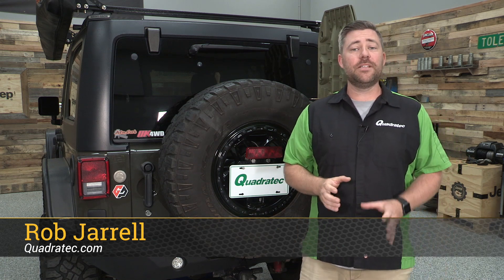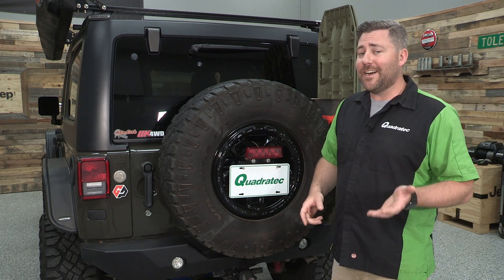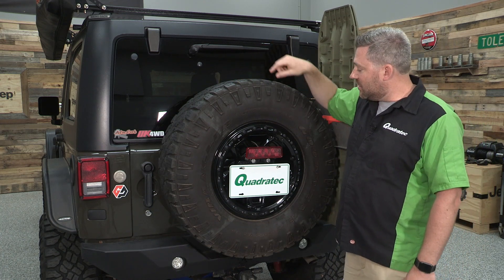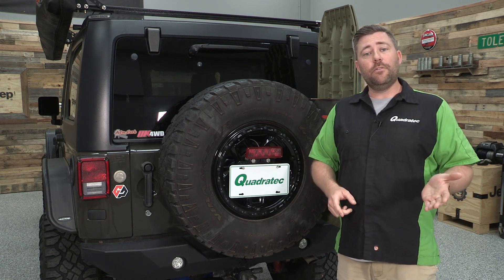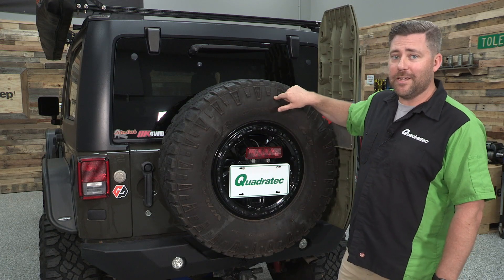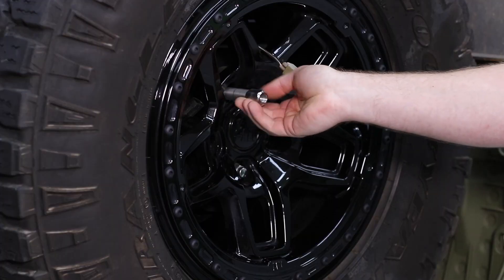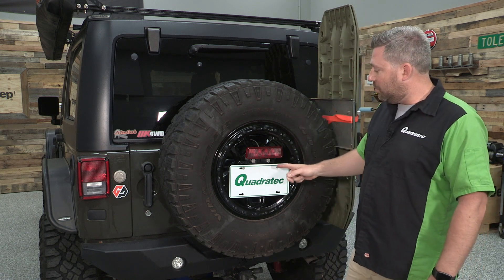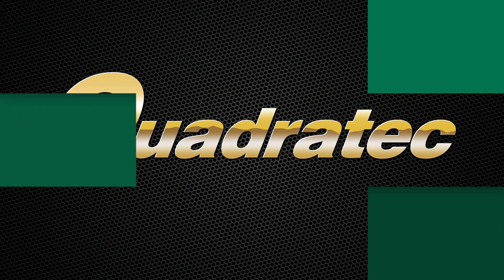GP Factor License Plate Relocation Bracket Review for 2007-2018 Jeep Wrangler JK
The GP Factor License Plate Relocation Kit is available for the 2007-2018 Jeep Wrangler JK. It moves you plate from the easily damaged factory location up into the spare tire on the back of your Jeep. It also moves the 3rd brake light to a move visible location, in place of the factory location which could be blocked by an oversized spare tire.